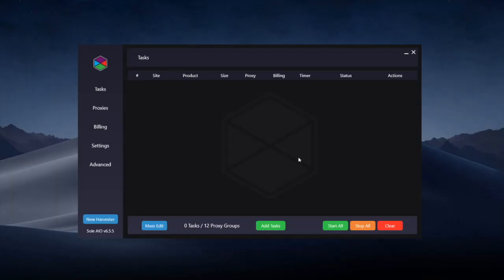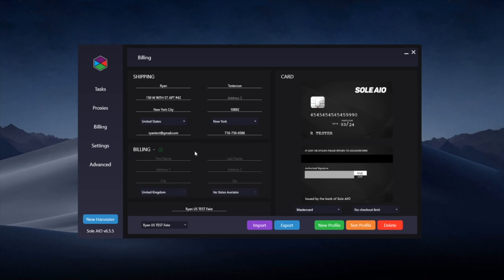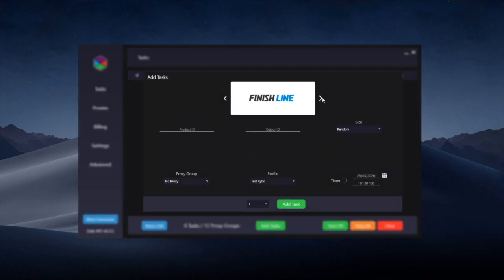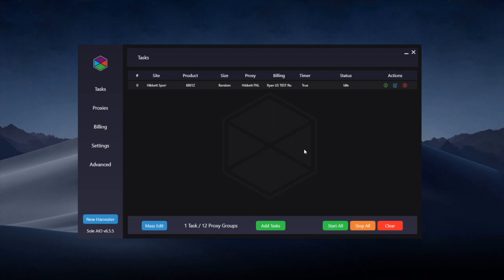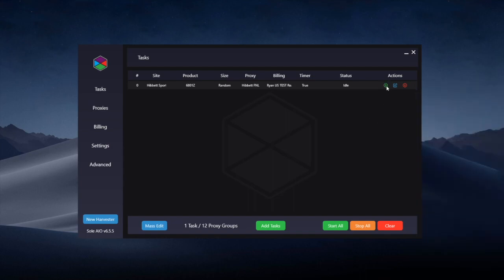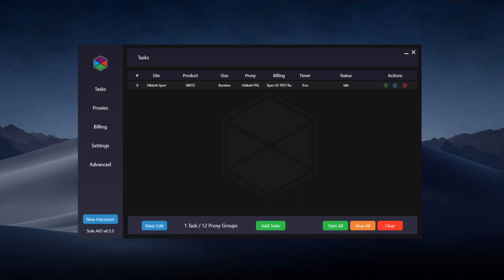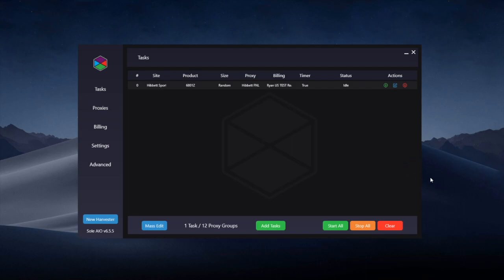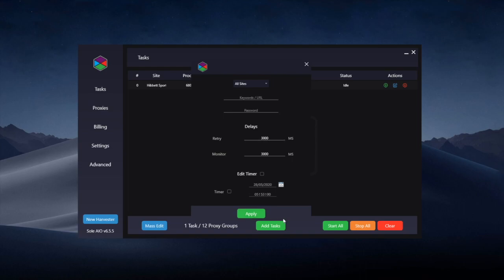Hibbett Tasks｜SoleAIO V6 Guide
This video explains Hibbett Tasks within SoleAIO!

Any questions - feel free to open a support ticket from the tickets channel in the Discord!